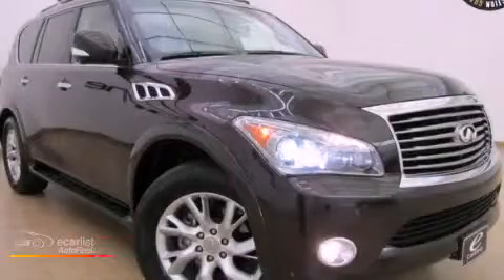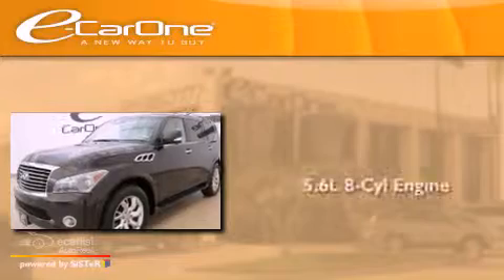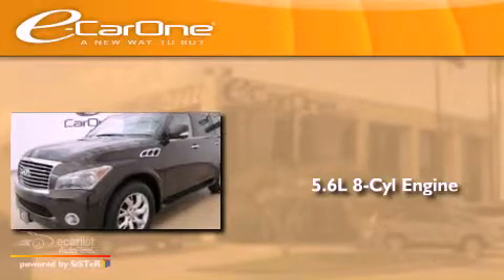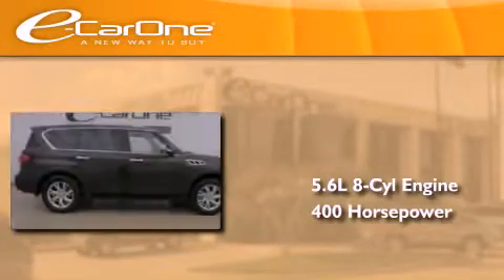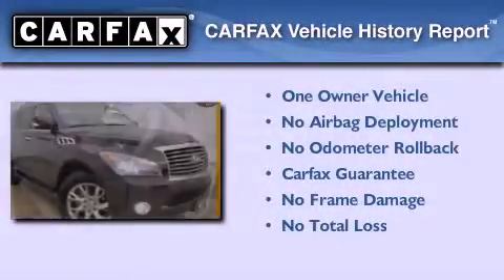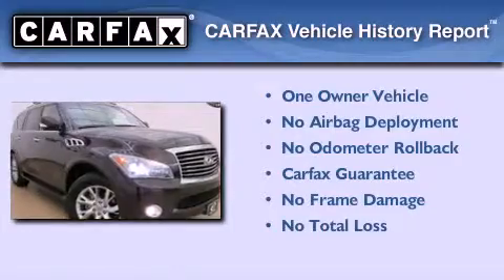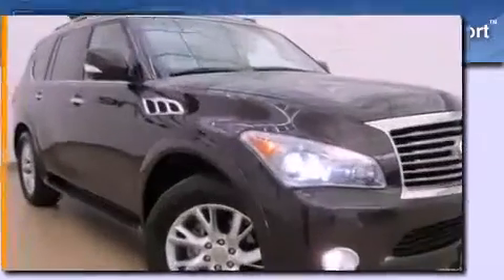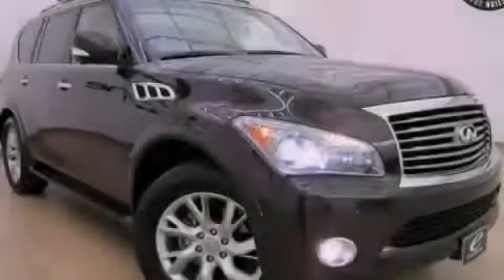2011 Carrollton TX 75006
Year : 2011
 Make :
 Model :
 Engine : 5.6L DOHC 32-valve V8 engine
 Trans . : Automatic
 Exterior : Purple
 Miles : 40,454
 Interior : Tan
 Stock : 13254

 1875 N. Interstate 35E

 2011             Carrollton TX